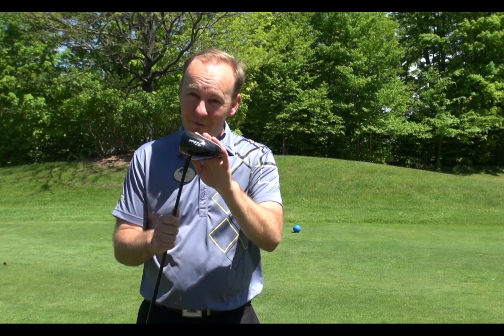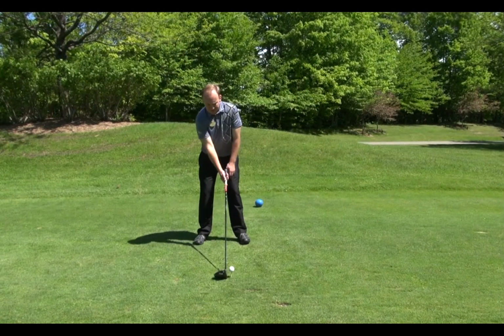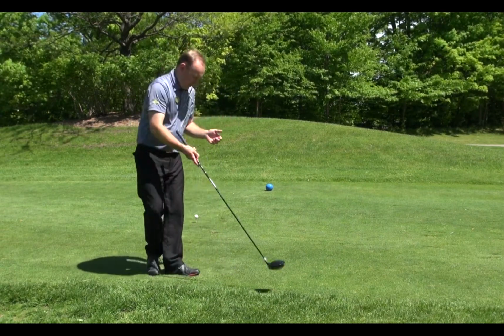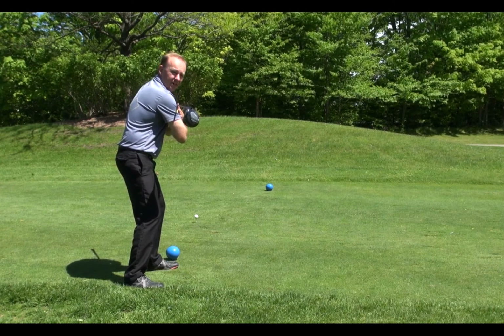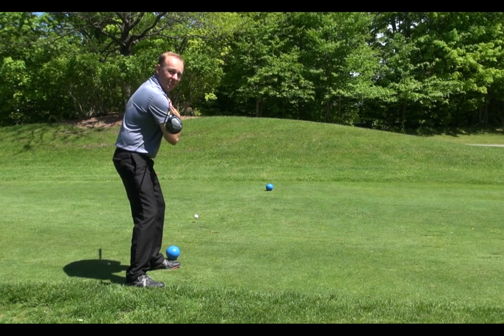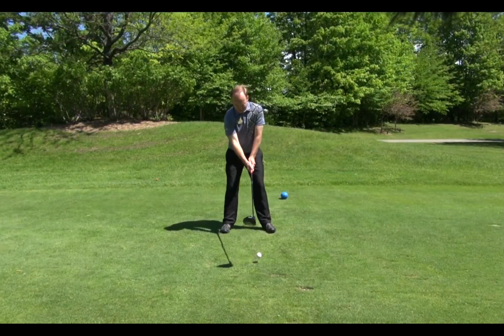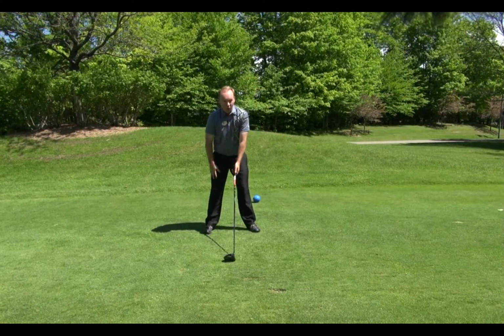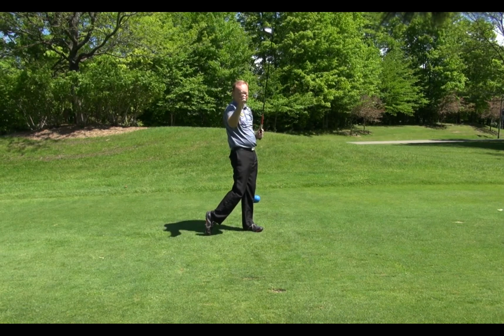Treetops Weekly Golf Tip Week 5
Learn 3 great tips to longer drives from Director of Gold & Ski at Treetops Resort, Kevin McKinley PGA. This weekly video is just a few minutes long, but is sure to give you a lifetime of better shots.